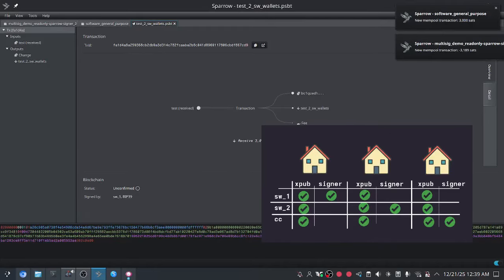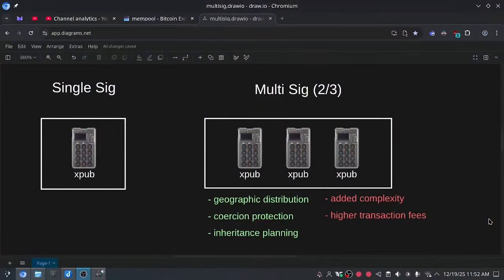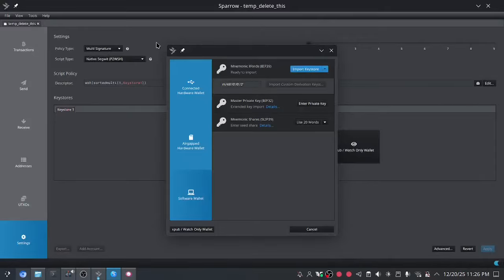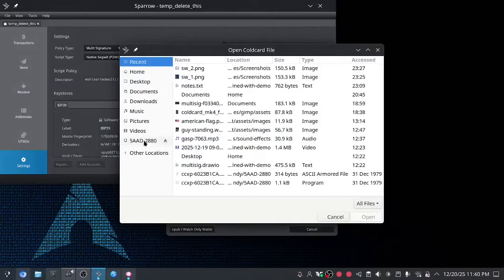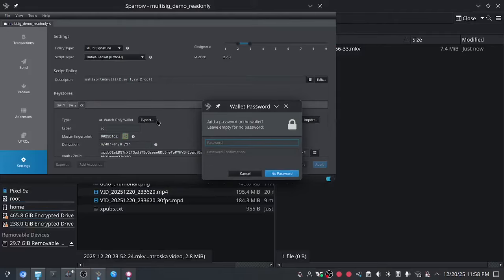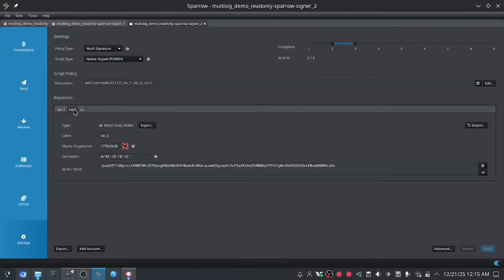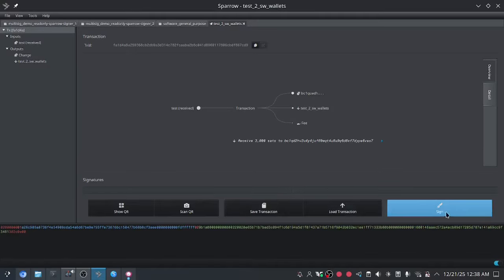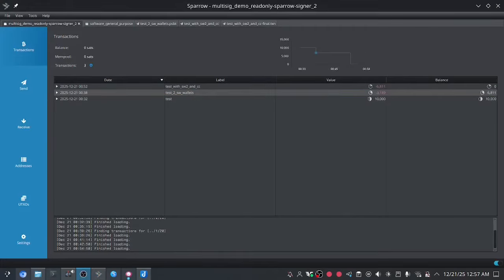Bitcoin Multisig: Setup guide for Ultimate Wallet Security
Like this content? Perfect for friends and family who need to get their coins off the exchanges.

In this video, we go over the basics of multisig, complete with a setup demonstration and example sends using 2 software wallets in sparrow, and one hardware wallet (coldcard mk4).  We set up our demo in a way that mocks different devices having their own respective signer.

Timestamps

0:00   - Intro
0:35   - What is multisig
5:20   - Begin demo start
6:48   - Obtaining xpubs for all signers
13:35 - Creating the master read only multisig wallet
17:30 - Exporting the master multisig wallet for our devices
19:04 - Setting up the individual signers
24:06 - Testing the multisig
29:20 - Outro